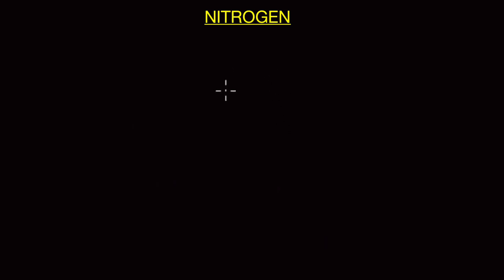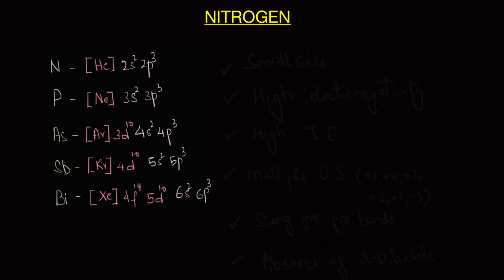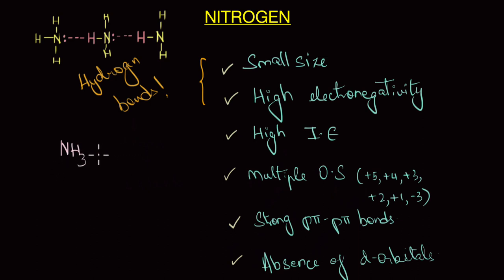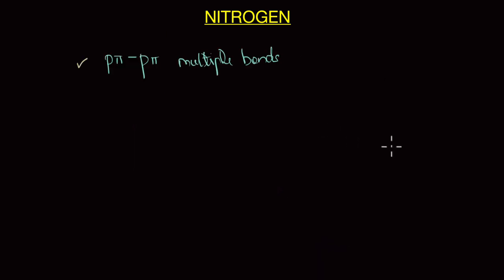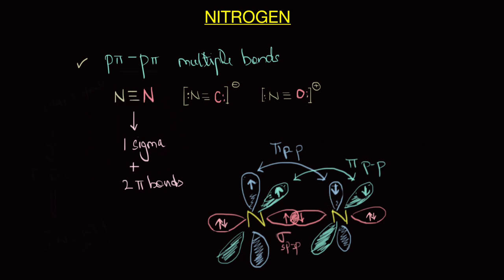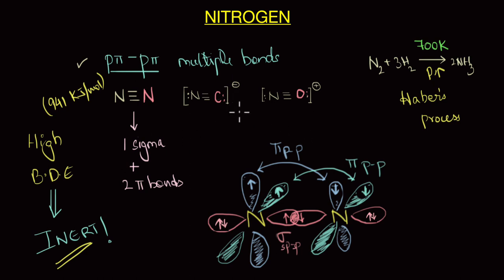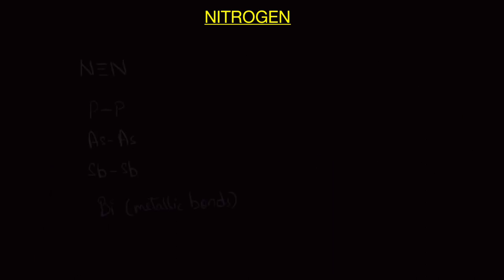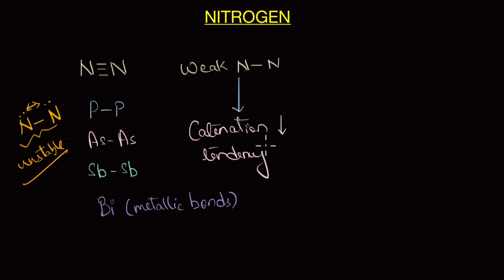Special case of Nitrogen - I | The p-block Elements | Chemistry | Khan Academy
Description
In this video, we will discuss the properties by which nitrogen varies from the rest of the group-15 members.

Timestamps
00:49 - How nitrogen varies from the rest of the group-16 members.
01:14 - Effect of small size and high electronegativity
01:39 - Effect of high ionisation enthalpy
02:00 - How the ability to form ppi-ppi bonds affects its chemistry.
04:37 - Compare the N-N bond with other E-E bonds.

Master the concept of “The group-15 elements” through practice exercises and videos

Created by

Revathi Ramachandran